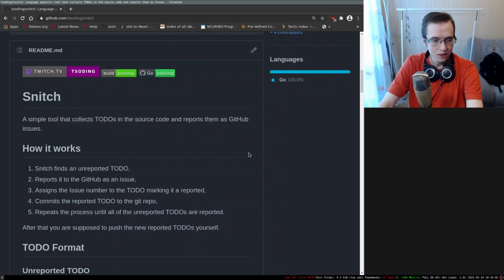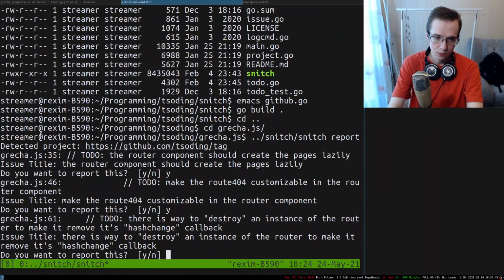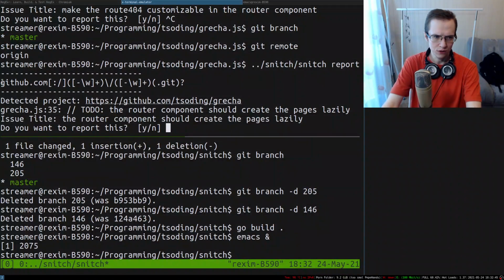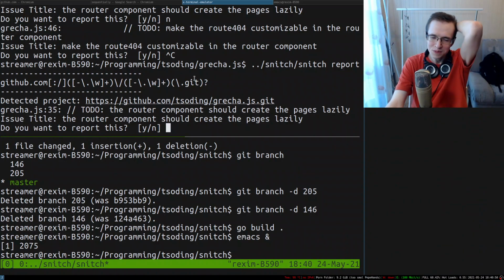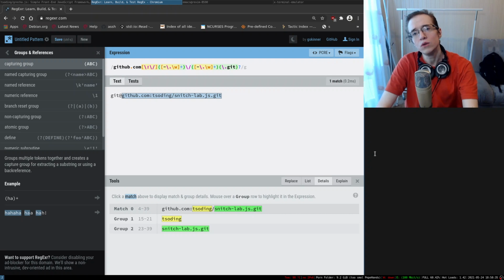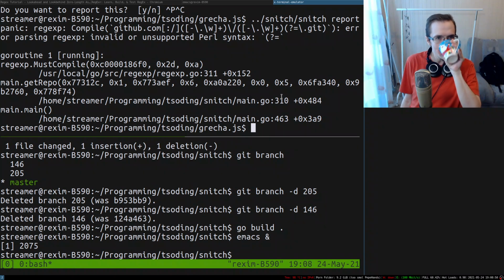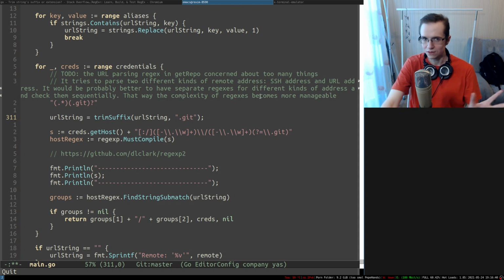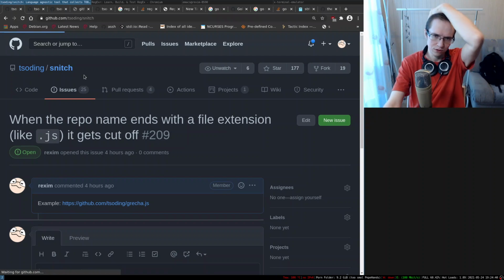Regex Madness in Go — Offline Stream #14